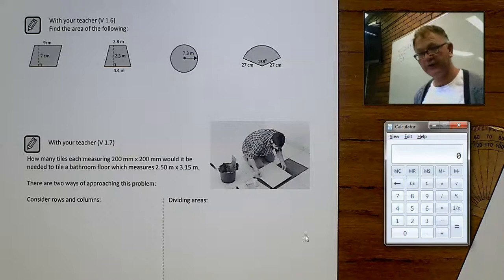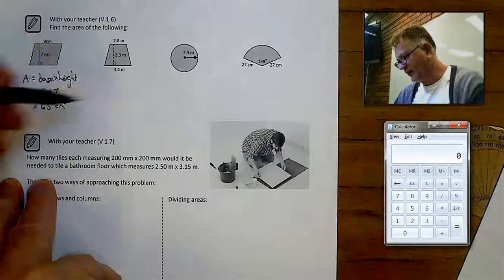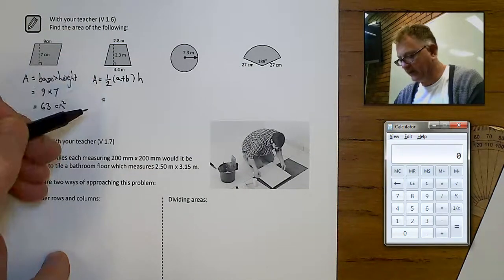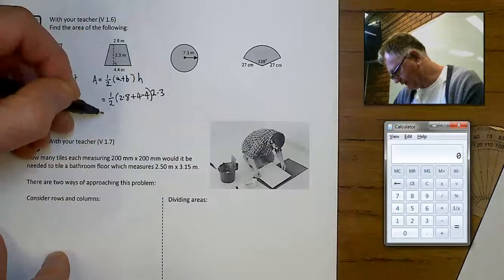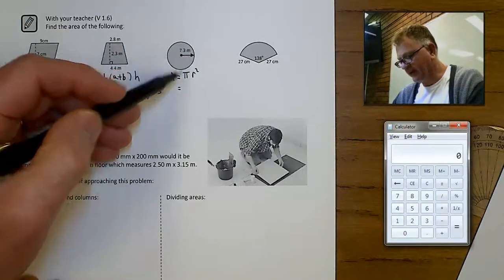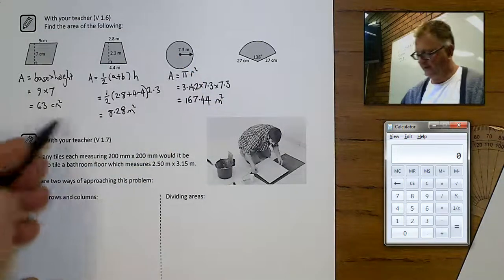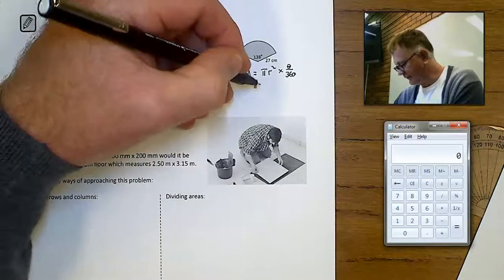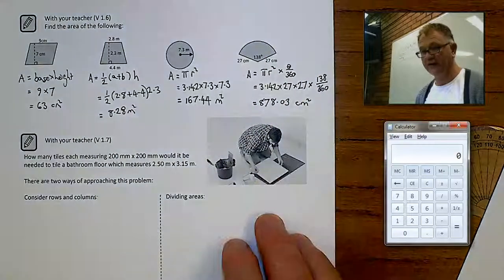MTG2 Meas V1 6